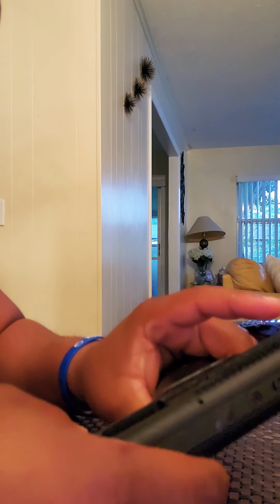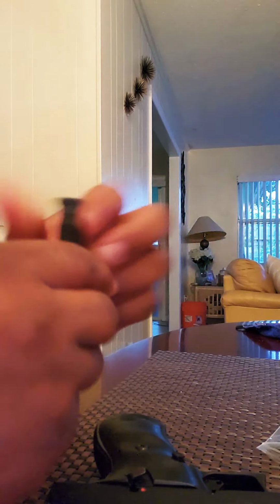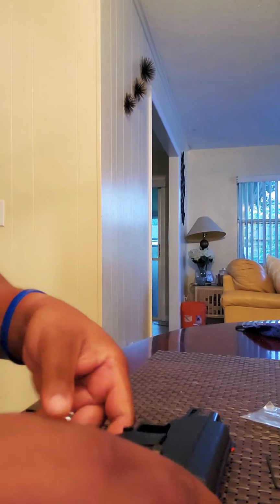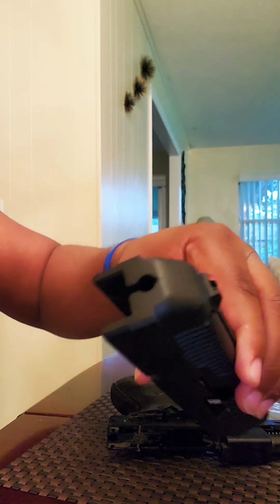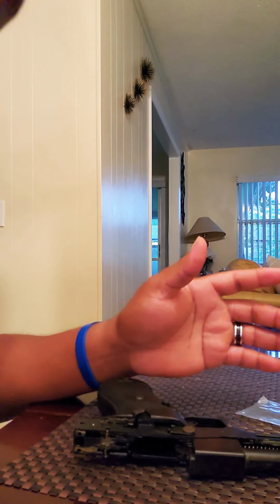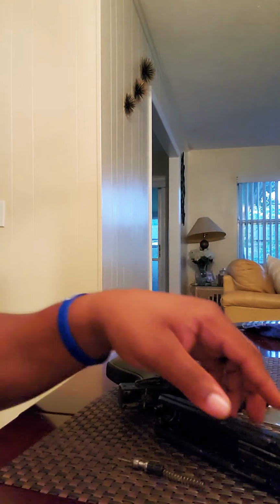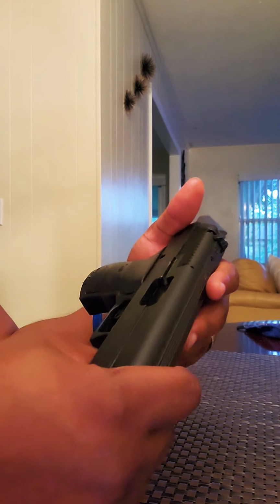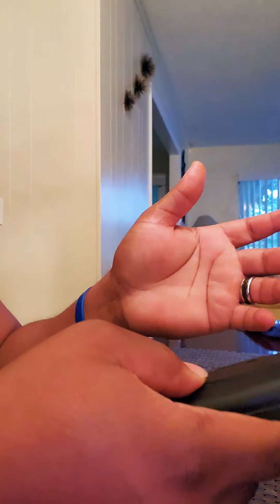Hi-point C9 breakdown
Simple and easy way on how to break down to Hi-Point C9 gunbreakdown hi-pointc9